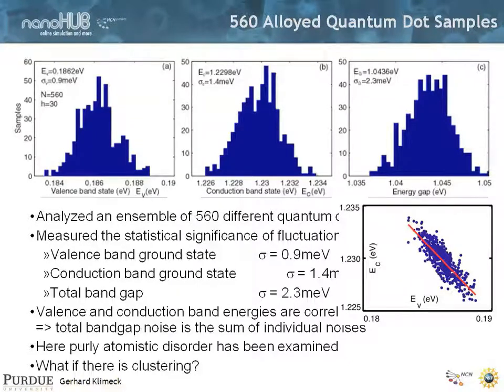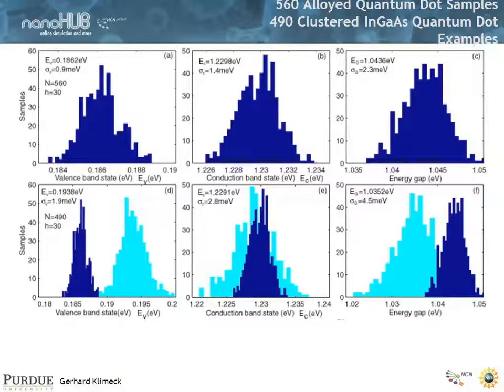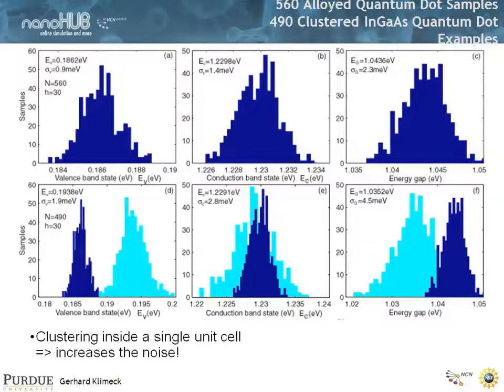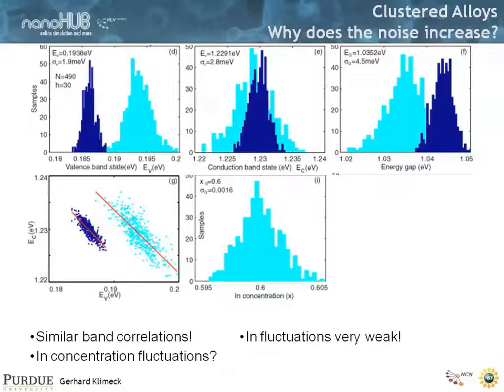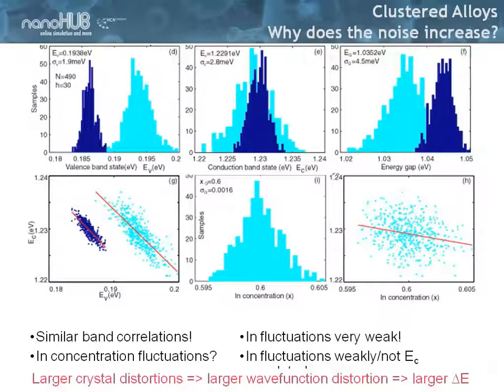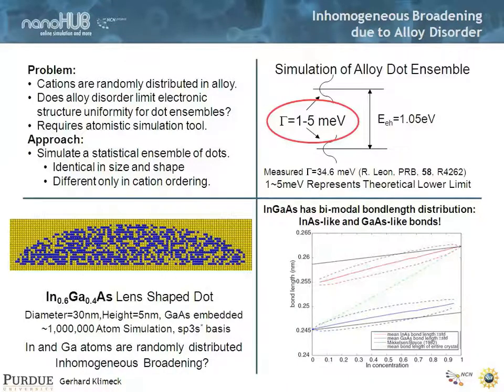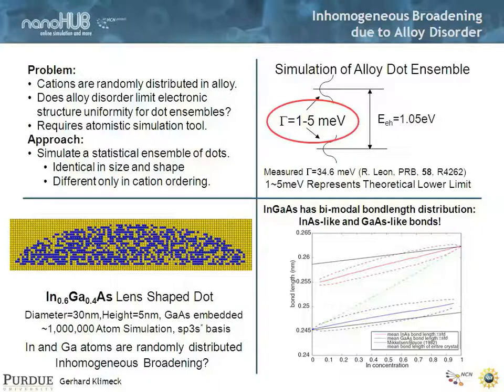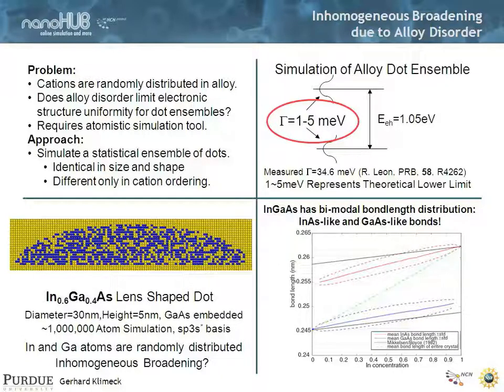Nanoelectronic Modeling Lecture 34: Alloy Disorder in Quantum Dots - Part 3/3